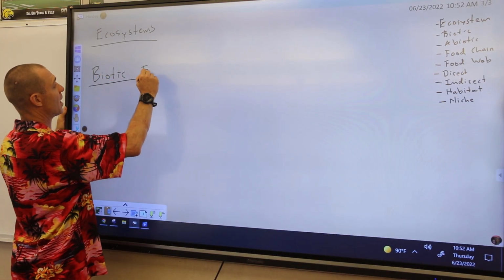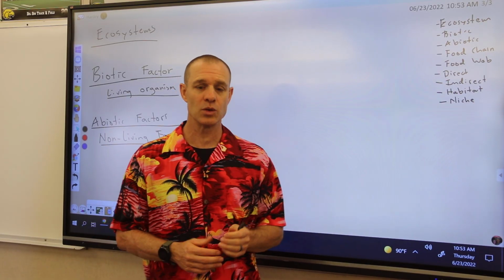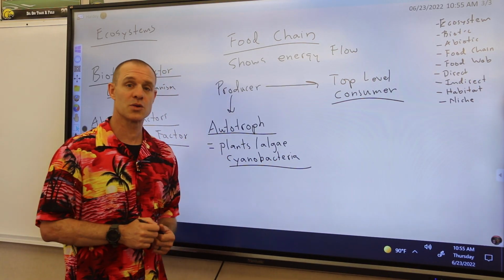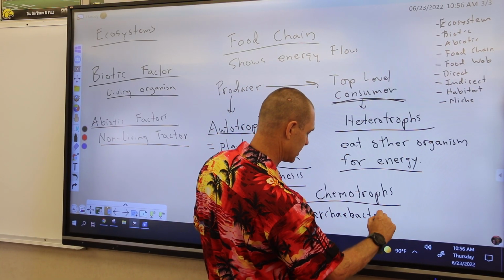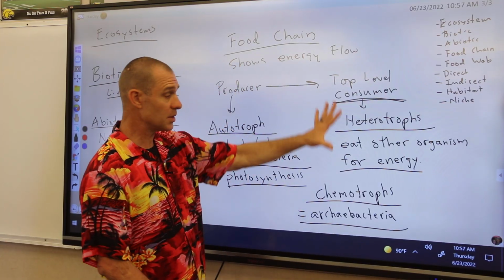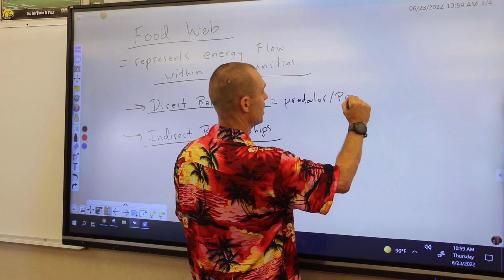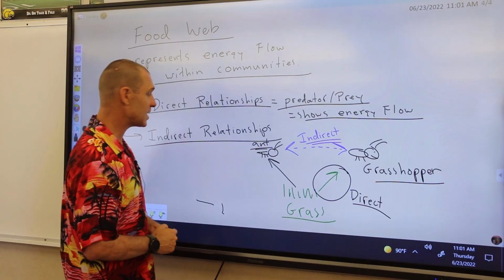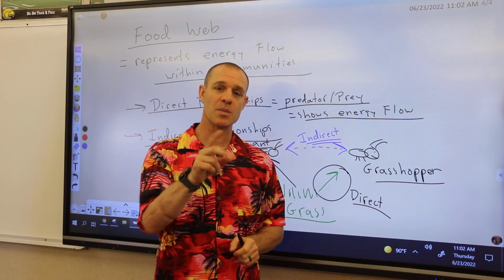Ecology Basic Vocab to know